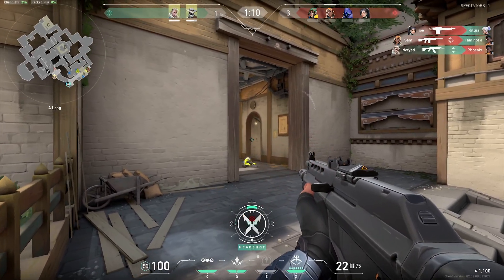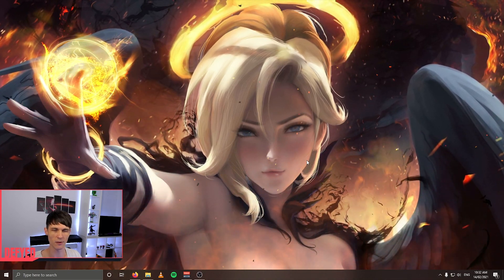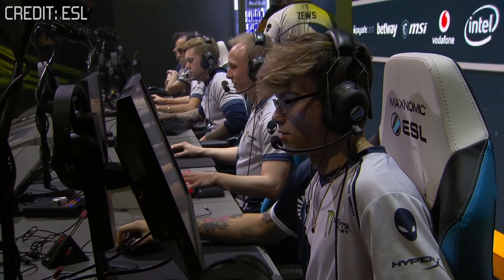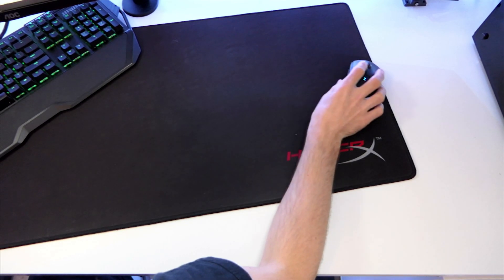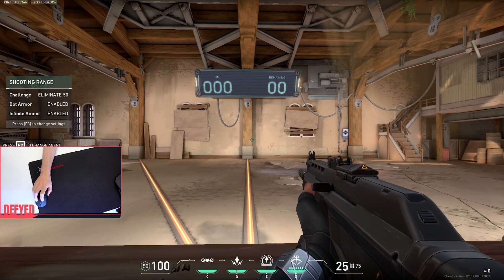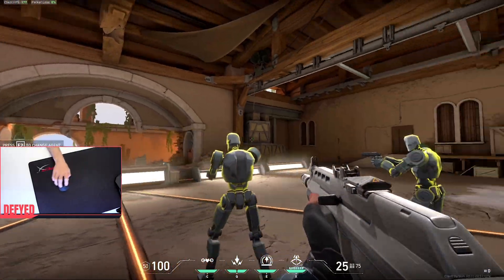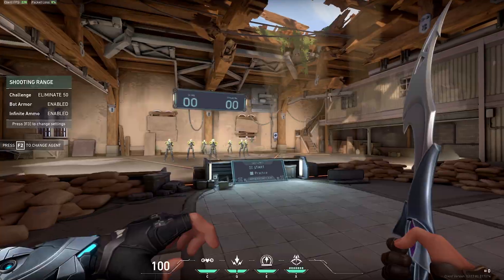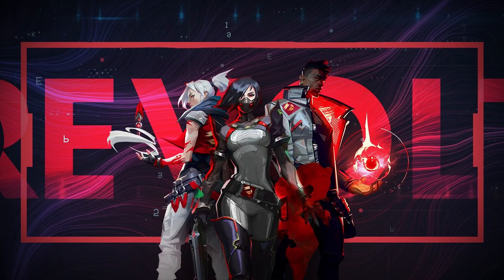How to find YOUR BEST MOUSE SENSITIVITY - VALORANT Mouse Sensitivity Guide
It's important to be comfortable with your mouse sensitivity in Valorant which is why I've created this Mouse Sensitivity Guide on How to find YOUR BEST MOUSE SENSITIVITY.

I cover:
1 - Important settings
2 - Posture / Desk Setup
3 - Finding the BEST Sensitivity

TIMESTAMPS

0:00 - Introduction
0:33 - Mouse Settings
2:48 - Desk Setup Intro
3:17 - Arm Positioning
4:17 - Mouse Grip
4:57 - Clean Desk
5:23 - Mouse Sensitivity Setting
9:47 - Practice makes Perfect
10:42 - Please Subscribe ❤️

CALCULATIONS

Perfect Sensitivity: (Selection (Low or High) + Previous Average) * 0.5

PC SPECS

CPU: Intel i7 7700K
MOBO: Asus STRIX Z270E
GPU: Asus STRIX GeForce GTX 1080 TI
RAM: G.Skill F4-3000C15Q-32GB (4x8GB)
HDD (OS + GAMES): Samsung 960 EVO 250GB
HDD (STORAGE1): WD Black 1TB
HDD (STORAGE2): Toshiba X300 4TB
PSU: Thermaltake 750W Toughpower Gold
CPU Cooler: Corsair H80i v2
CASE: Fractal Design Meshify Black
MOUSE: Logitech G Pro Wireless
KB: G.Skill KM780
HEADPHONES: HyperX Cloud 2
MIC: Blue Yeti USB
WEBCAM: Logitech C922

MUSIC

📀 TRACK: A New Tide // Flutter // Cycles
⭐️ AUTHOR: Approaching Nirvana